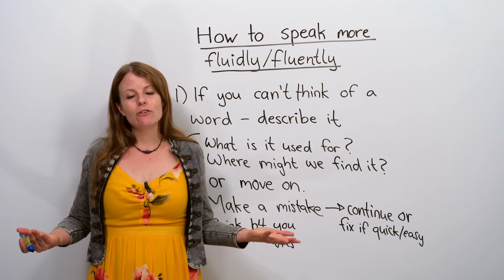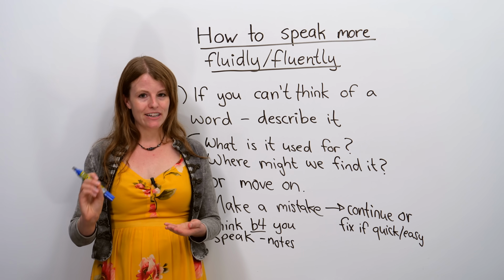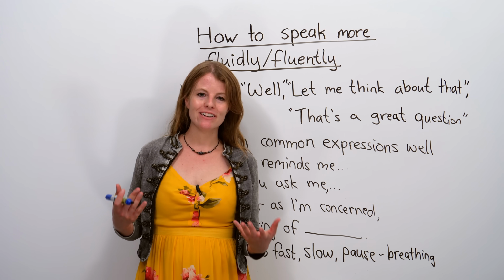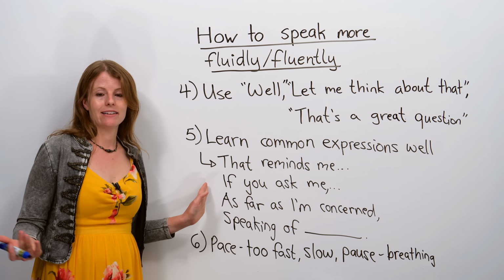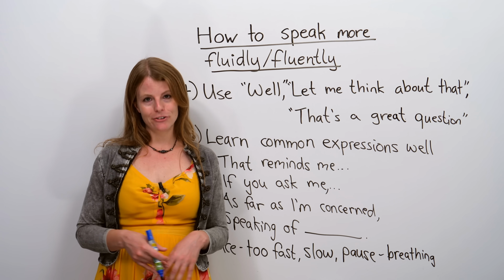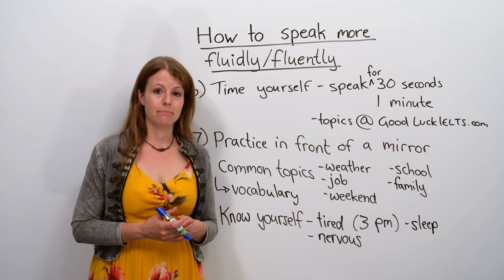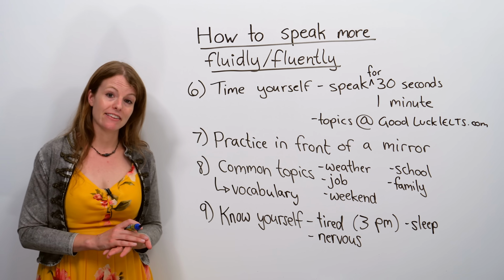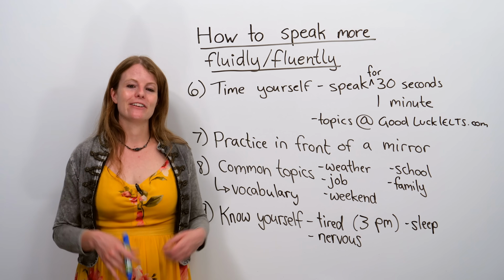How to speak English more fluently & fluidly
Learn to sound more natural when you speak. Some English learners speak too slowly. Others speak too quickly. Some learners sound choppy when they speak. When someone sounds choppy, it means their spoken English does not sound smooth or melodic. There are many unnatural stops and pauses when they speak. In this class, I will give you tips on having more fluid and fluent English, so you don’t sound choppy and so your language flows pleasantly. When your English is more fluid and fluent, you sound more natural and are easier to understand. After the lesson, test your understanding with the quiz

In this lesson:
0:00 What is "fluid"/"fluent"?
1:40 Don't get stuck on words
3:31 Move past mistakes
4:53 Think before you speak
6:49 Use filler phrases
7:56 Memorize common expressions
9:23 Find the right pace
11:41 Practice speaking continuously
13:16 Practice in front of a mirror
14:08 Build vocabulary for common topics
15:06 Know yourself